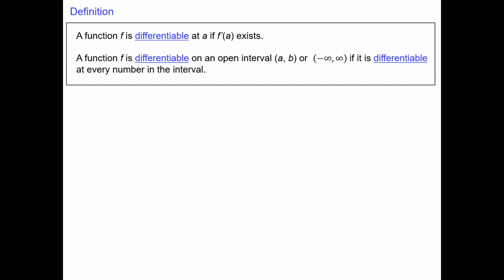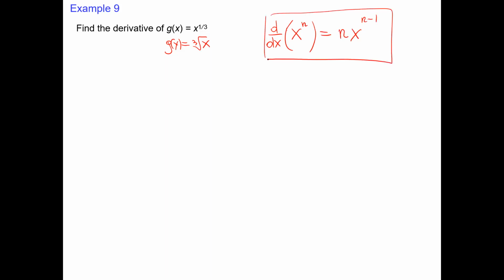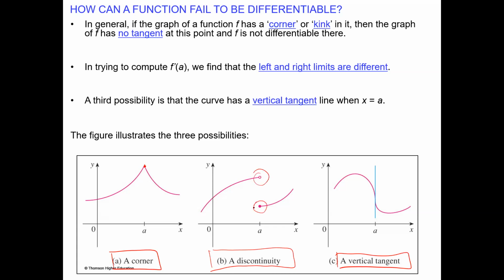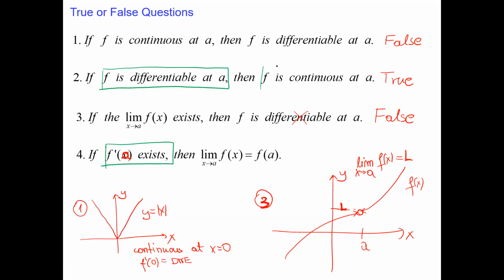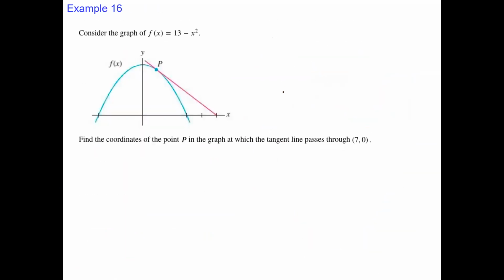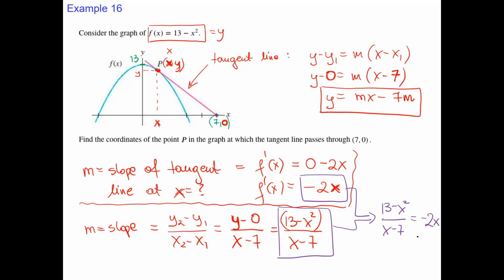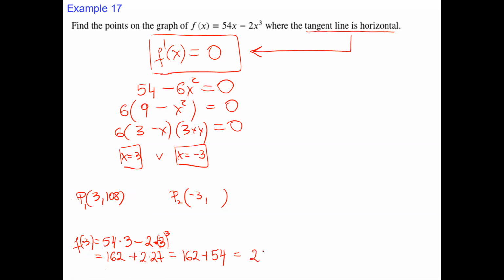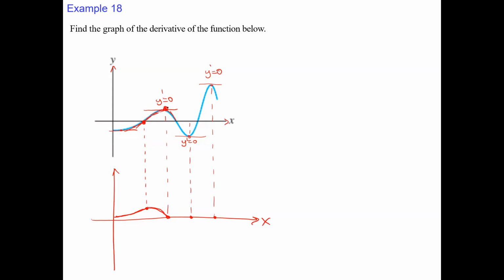3 2 Definition of Derivative practice 1